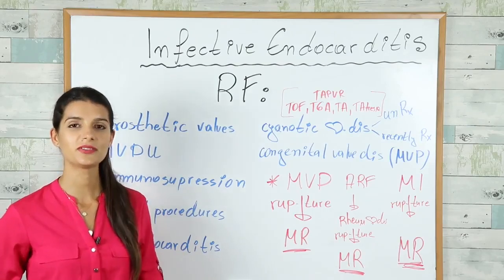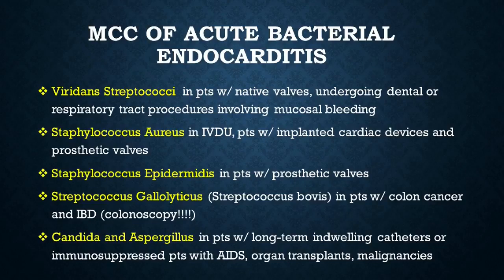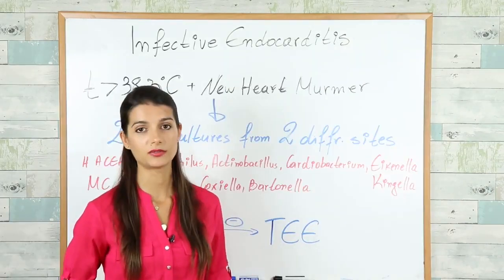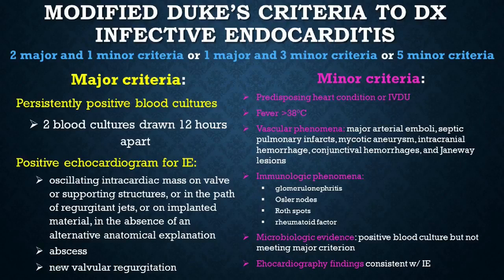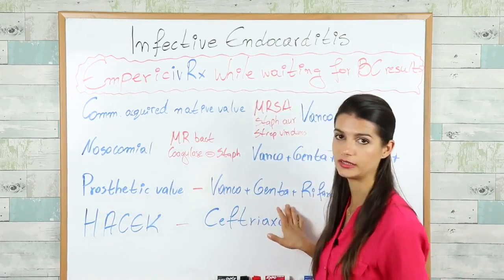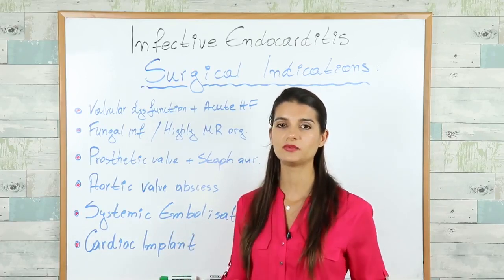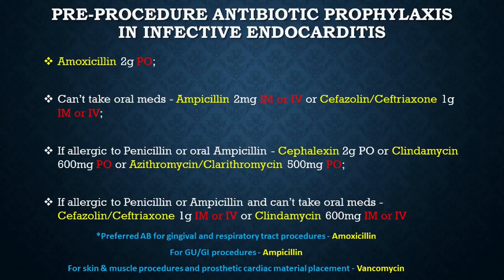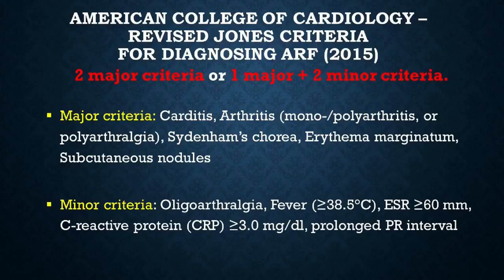Infective Endocarditis & Acute Rheumatic Fever